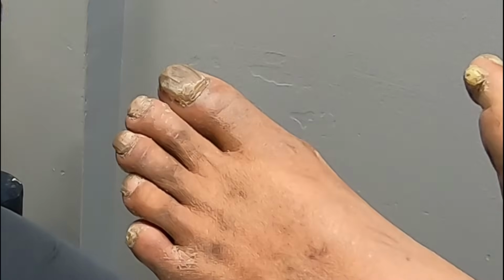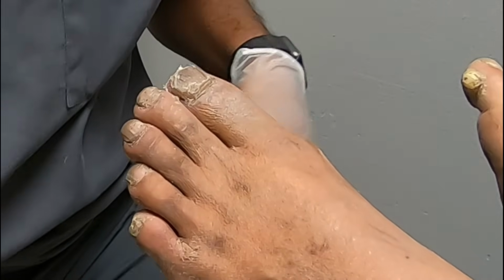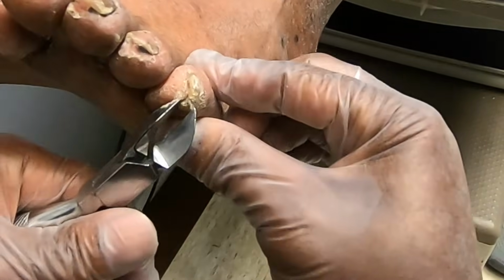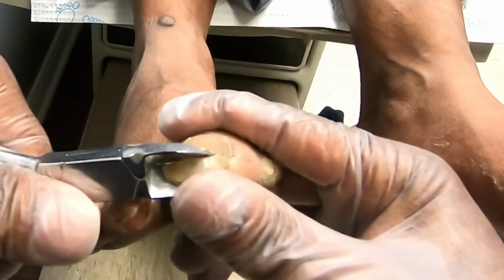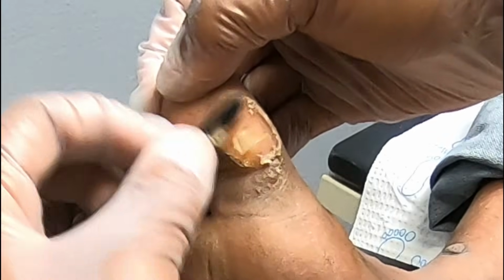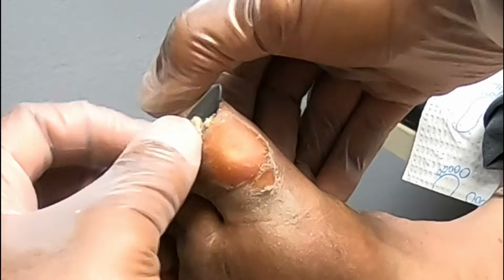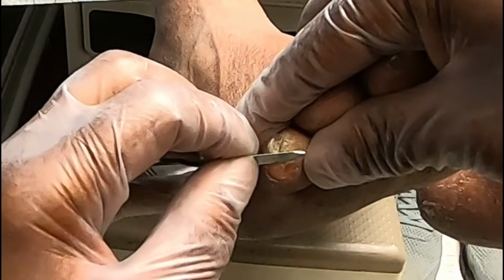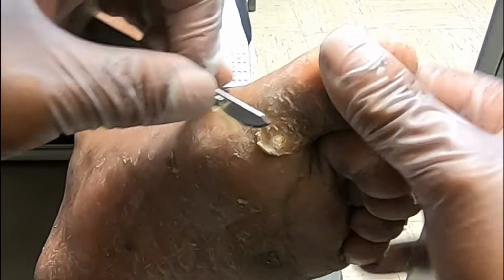Super Calluses and Tough Toenails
A patient comes in with thick, hard calluses and thick, fungal toenails,

Kevin E. Jefferson, DPM
Metropolitan Podiatry Associates, PLLC